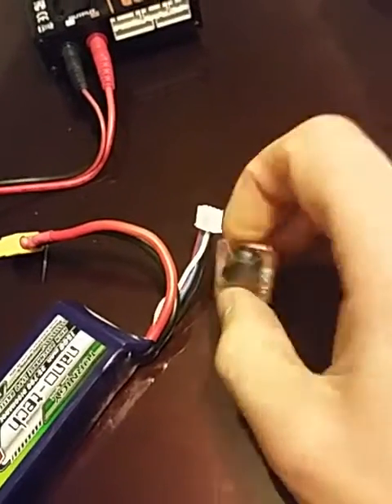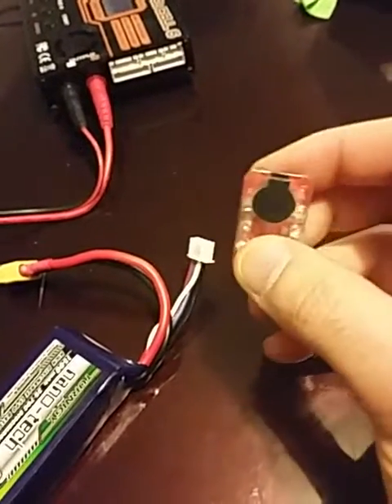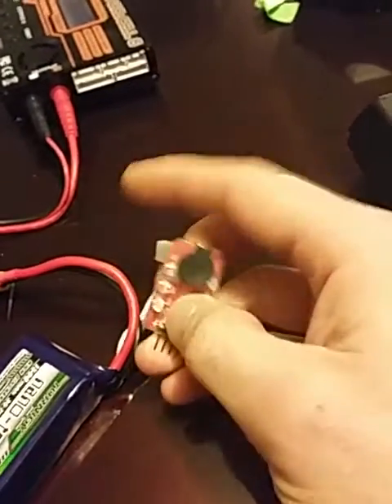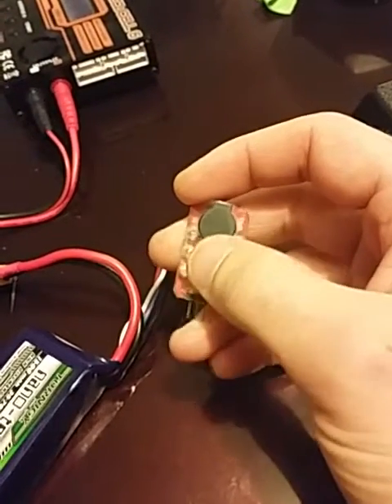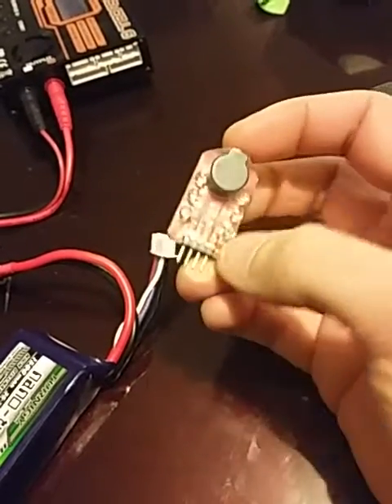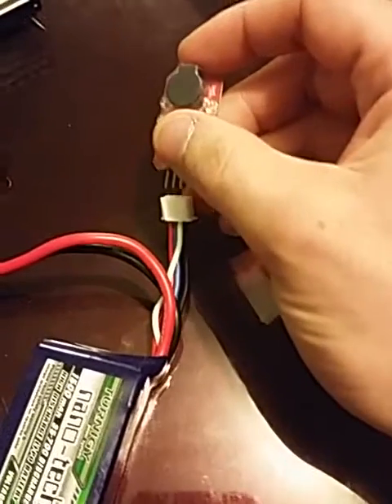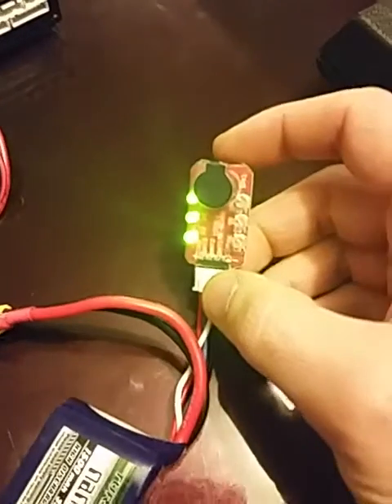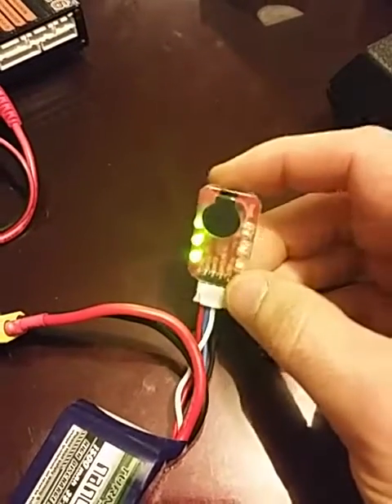LiPo Alarm/Indicator Demo